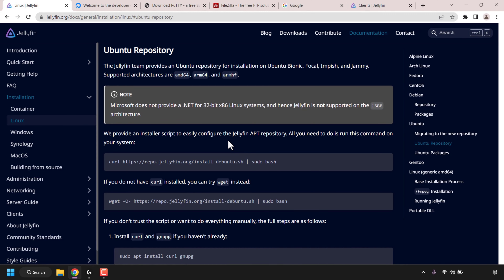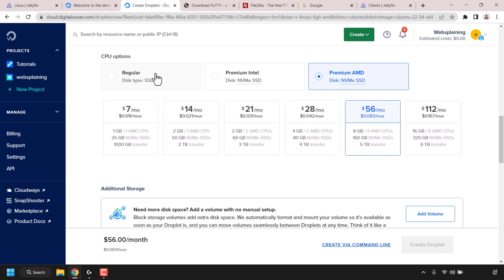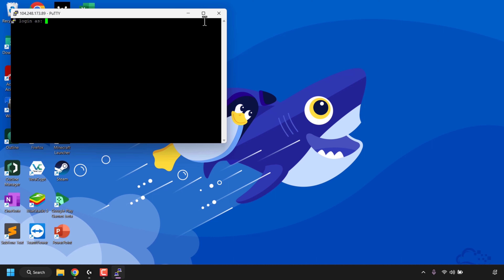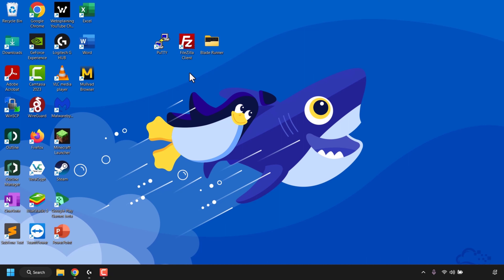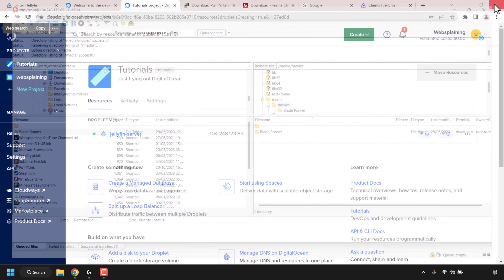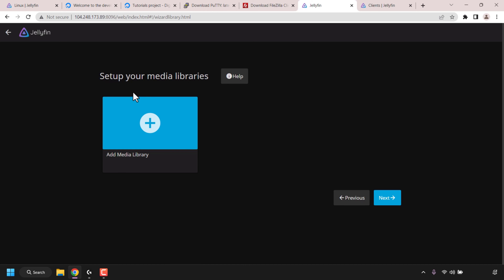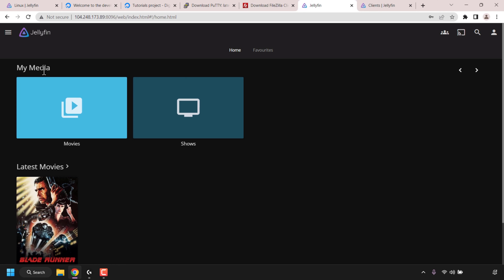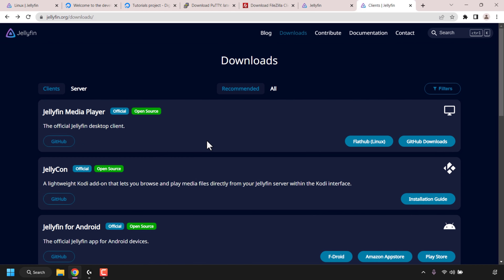How To Make Your Own Media Server With Jellyfin And DigitalOcean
In this video I will take you through the process of installing Jellyfin onto your Ubuntu Linux cloud server using Jellyfins very own Ubuntu Linux BASH install script command. Jellyfin is a free open source software media system and that lets you collect, manage, and stream your media to any device from your very own Jellyfin server. Jellyfin allows you to interact with the following media on your Jellyfin media server: Movies, Shows, Music, Live TV & DVR, Books, Photos, and SyncPlay. DigitalOcean will be my server host provider of choice for this video demonstration. I will be using their Droplet service, which is what DigitalOcean calls it's Virtual Private Servers (VPS) also known as cloud servers. To run the Jellyfin BASH install script command on the DigitalOcean droplet, I will be using a SSH (Secure Shell) client known as PuTTY to communicate with my droplet remotely via the SSH protocol. I will also show you how to create directories and upload your media such as movies or TV shows from your local device such as a computer or PC into these directories on your Jellyfin media server. This will be performed using a free File Transfer Protocol (FTP) solution known as FileZilla. SFTP (Secure File Transfer Protocol) will be the protocol of choice to upload media with the FileZilla client. Finally, I will show you how to access and configure Jellyfin to add your media library folders so that you can stream your media!

How To BitTorrent Using Magnet Links And .Torrent File link Addresses On Ubuntu Linux Terminal (CLI)

Steps To Setup A Jellyfin Media System On A DigitalOcean Droplet:
1. Create a DigitalOcean account and get free cloud credits worth $200 using my referral
2. Create a DigitalOcean Droplet
3. Copy your cloud server or droplets IP address and login as root via an SSH client such as PuTTY
4. Run the  following Jellyfin Install Script Command on your server:

5. Prepare your local media by organizing them into folders for upload
6. Copy your droplets IP address and connect to your server via an SFTP client such as FileZilla
7. Create the following directories (folders) on your Jellyfin server:

/media/movies
/media/shows

[Note] Ensure to replace [Your Server IP Address] above with your droplets IP address. For example if your cloud servers IP address is 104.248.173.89 then your

9. Add the appropriate media libraries to your Jellyfin server, for the directories you created in step 7 so that Jellyfin can locate your media
10. Play your media to start steaming it to your device!

Congratulations! you have successfully created a Jellyfin media system, on a DigitalOcean Ubuntu Linux cloud server.

Timestamps:
0:00 - Intro & Context
1:09 - Creating A DigitalOcean Cloud Server (Droplet)
5:14 - Installing Jellyfin Media System On Ubuntu Linux Server
9:43 - [Part 1] Creating Directories (Folders) On Jellyfin Server
10:54 - Organizing Local Media In Folders For Upload
11:39 - [Part 2] Creating Directories (Folders) On Jellyfin Server
14:03 - Uploading Media Onto The Jellyfin Media Server
15:25 - Jellyfin Setup Process And Adding Media Libraries
20:11 - Jellyfin Media System Brief Overview And Introduction
23:11 - Available Jellyfin Media Player Clients
23:53 - Closing & Outro